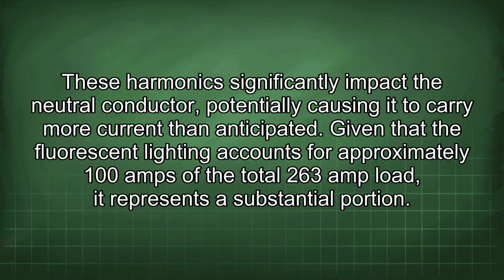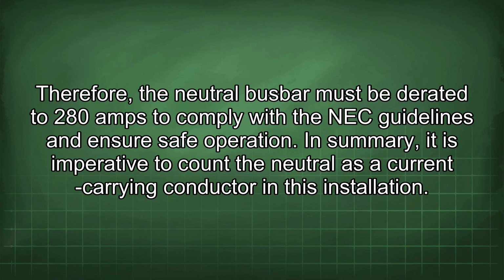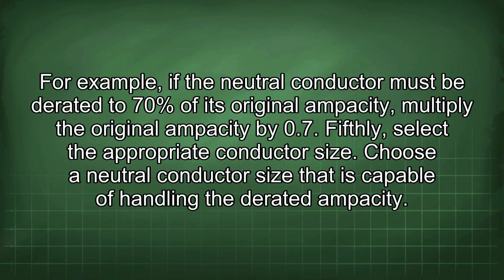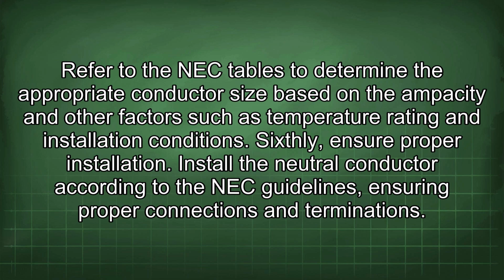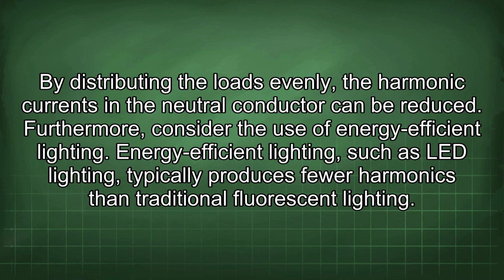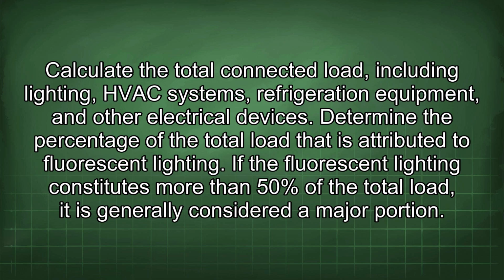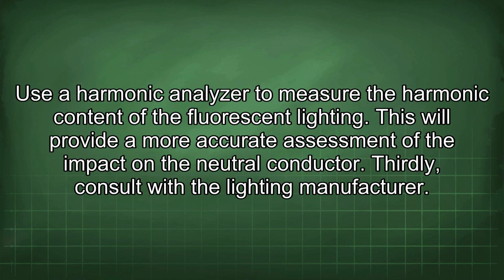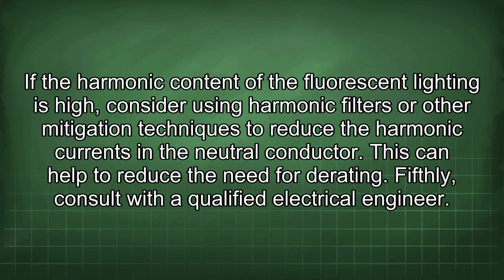Neutral Conductor Derating for a 400 Amp Panel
Learn about neutral conductor derating for a 400 amp panel with fluorescent lighting. This video covers NEC requirements for non-linear loads. Understand when and how to derate the neutral conductor.